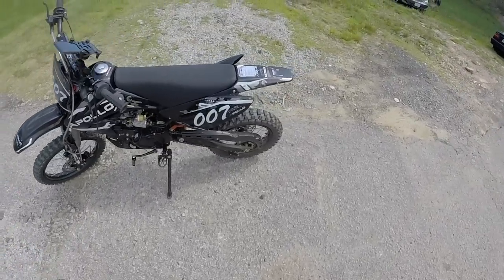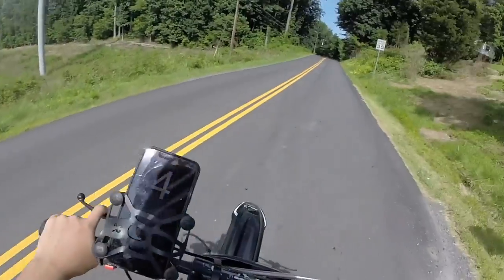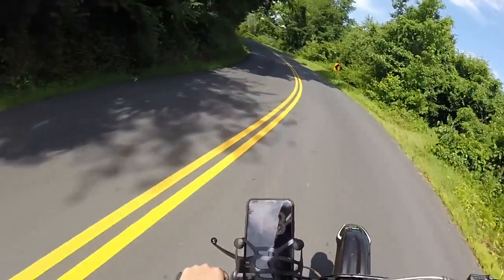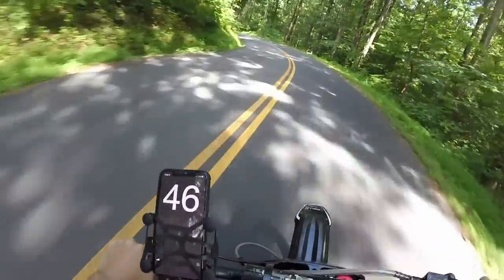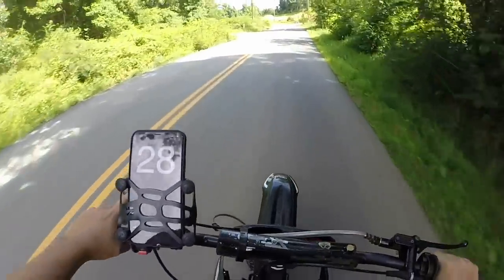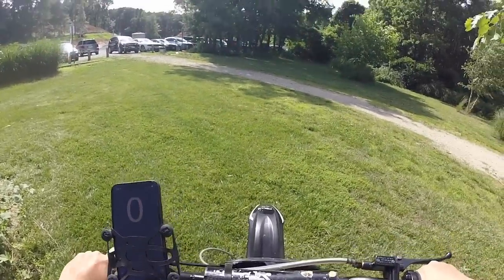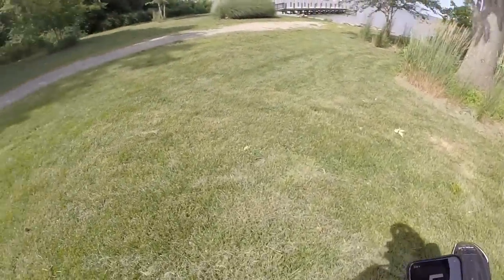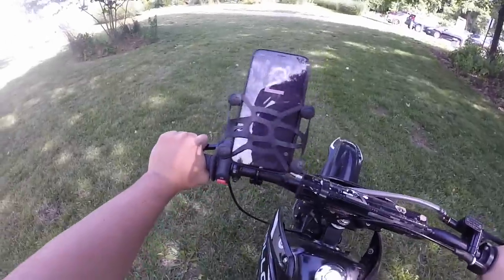2019 Apollo 125cc TOP Speed! | "I Was Surprised" Flat Ground, Down Hill, Up Hill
Video Title: 2019 Apollo 125cc TOP Speed! | "I Was Surprised" Flat Ground, Down Hill, Up Hill